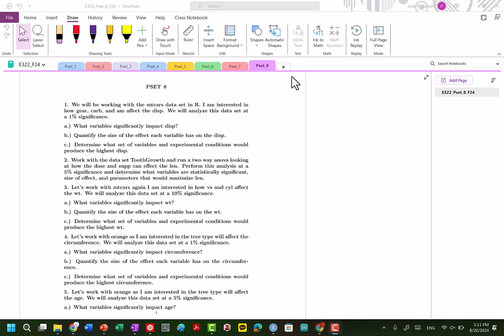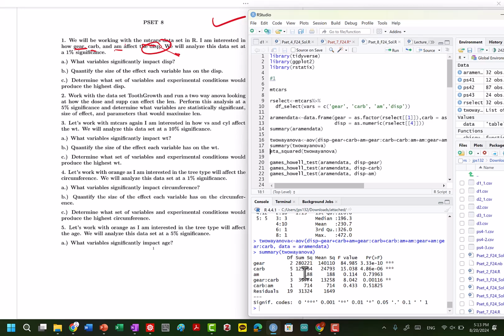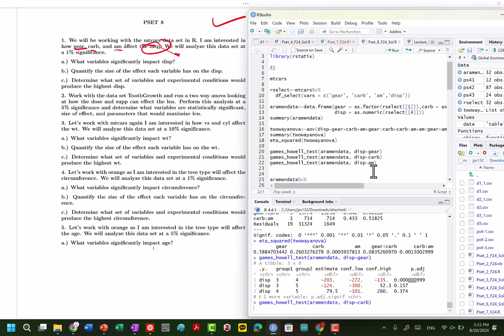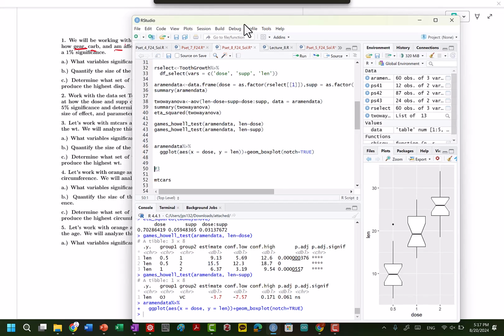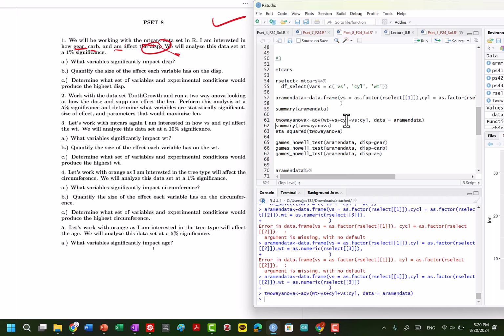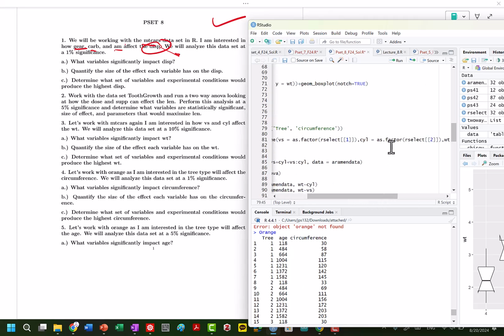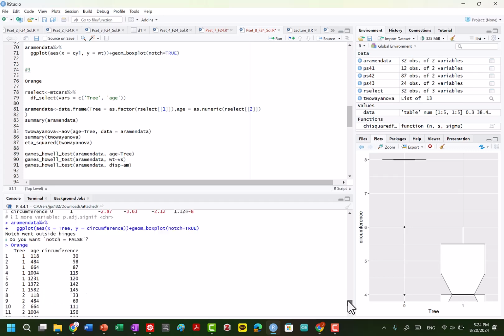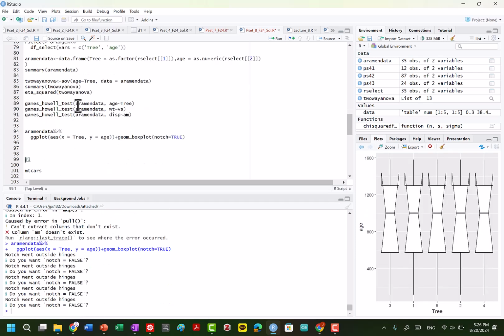ENGR322 Pset 8 Solutions Fall 2024